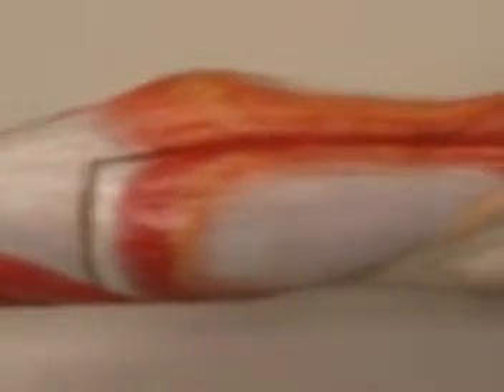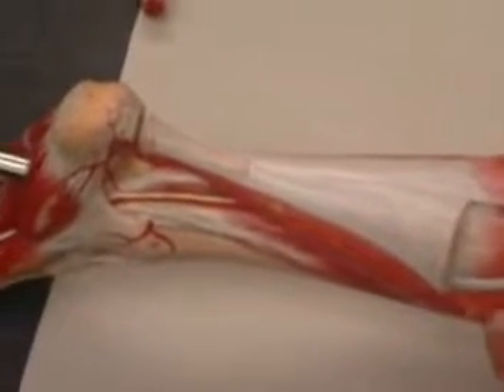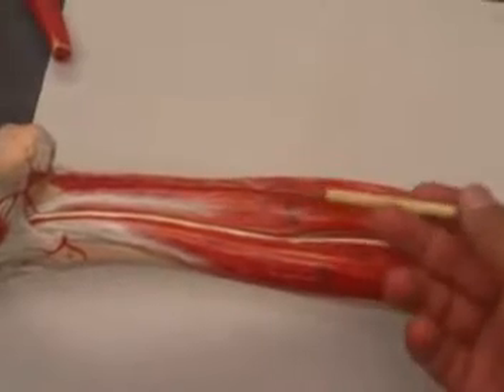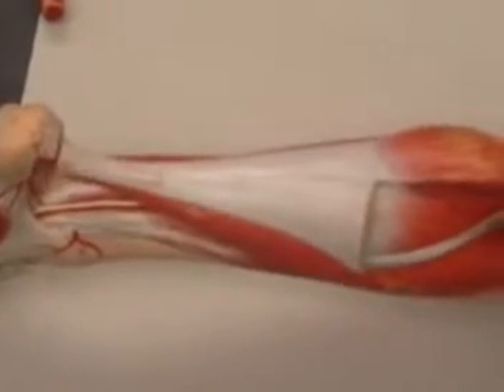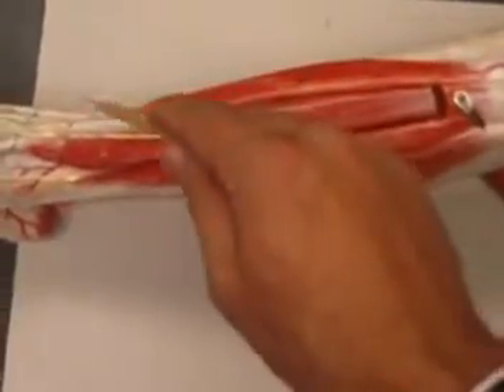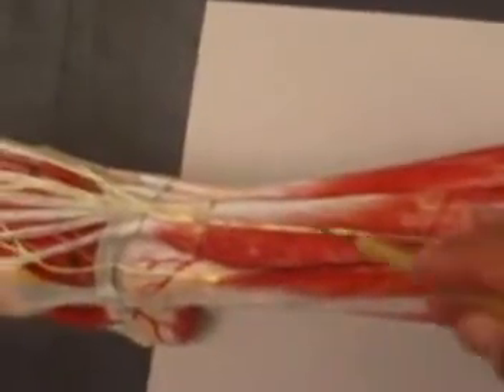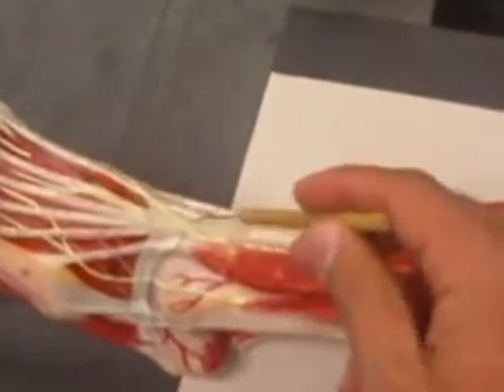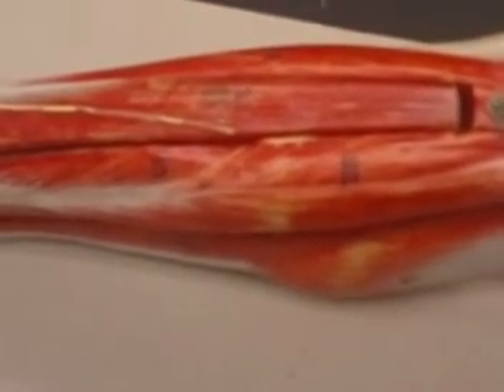Muscles of the lower limb : Part 2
Dr. Hefnawy : Anatomy review, muscles of the leg